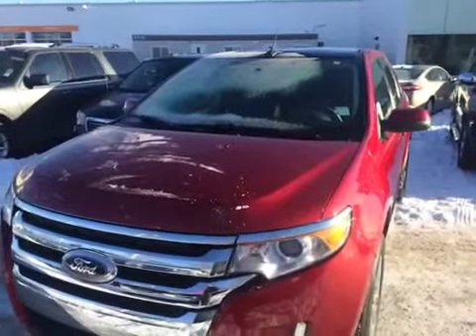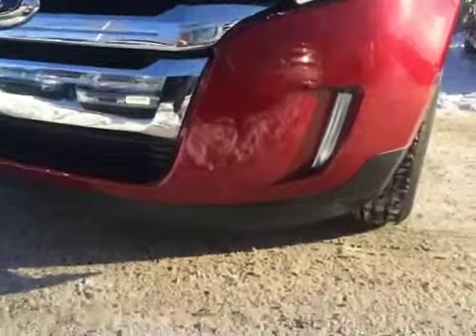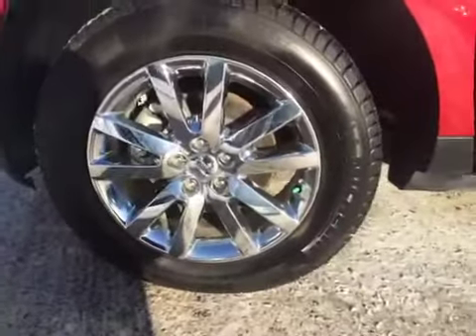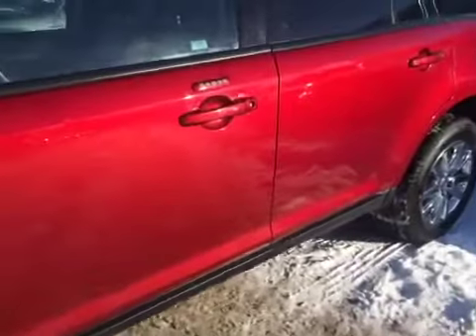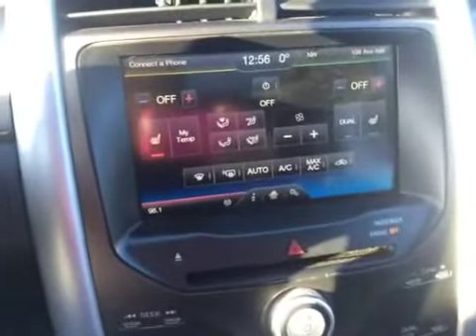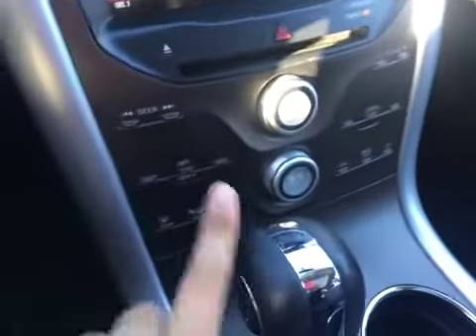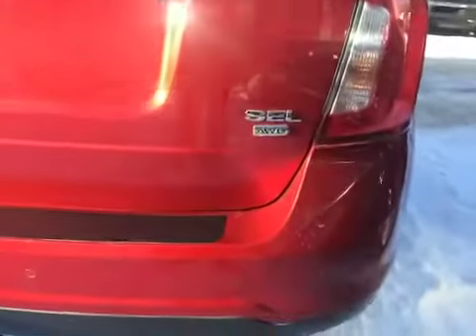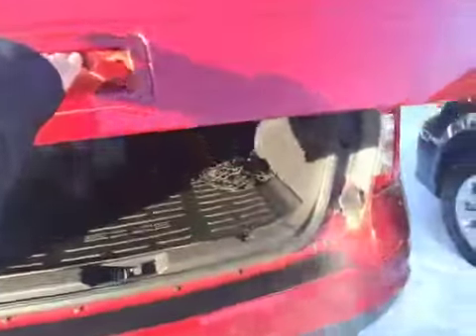2014 Ford Edge 4dr SEL AWD | Waterloo Ford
This is a 2014 Ford Edge 4dr SEL AWD with 6-Speed A/T transmission Red[RR,Ruby Red Metallic Tinted Clearcoat] color and Charcoal Black interior color.  This video is recorded and uploaded by cDemo Mobile Inspector